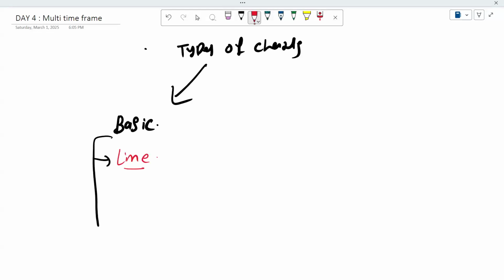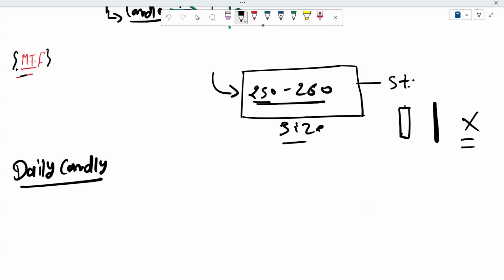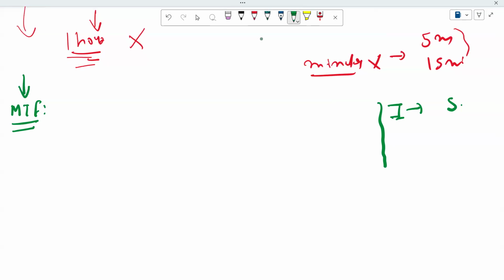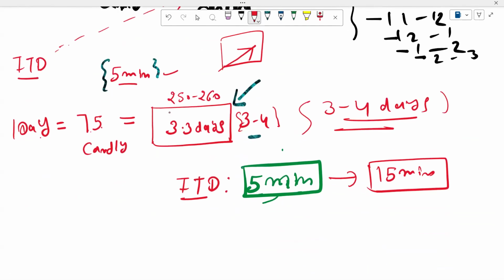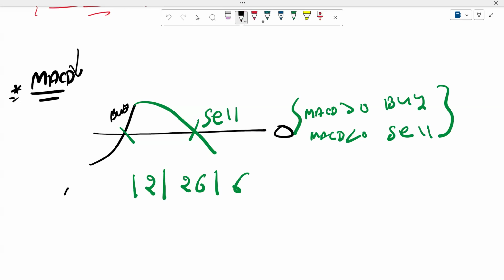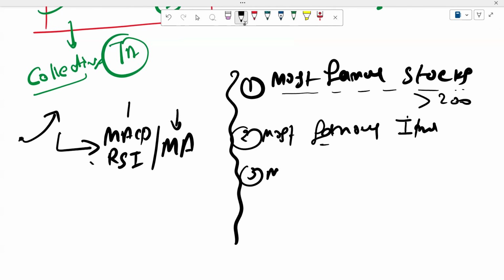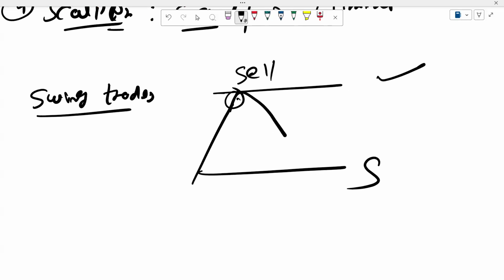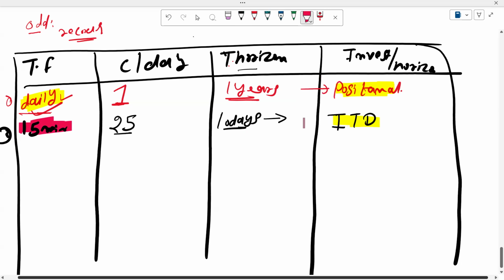TECHNICAL ANALYSIS COMPLETE COURSE DAY 4| MULTI TIME FRAME ANALYSIS AND MOVING AVERAGE | PART 1